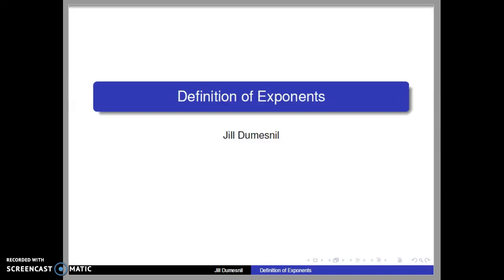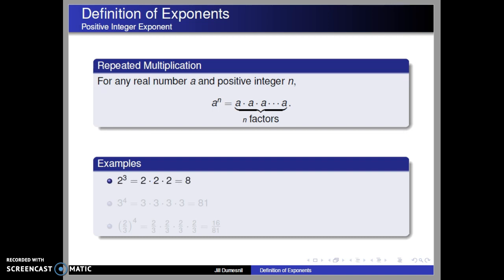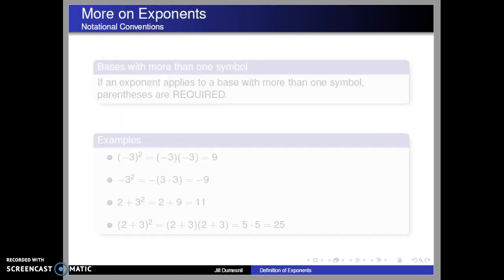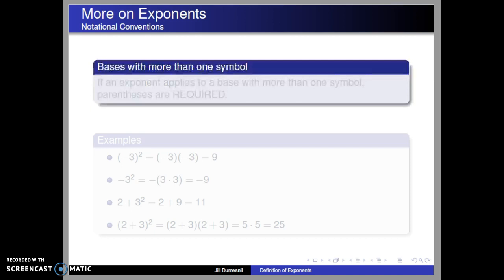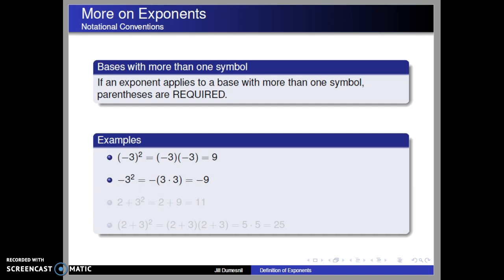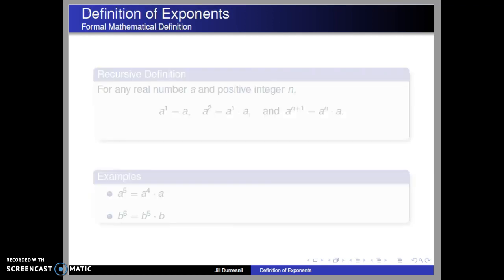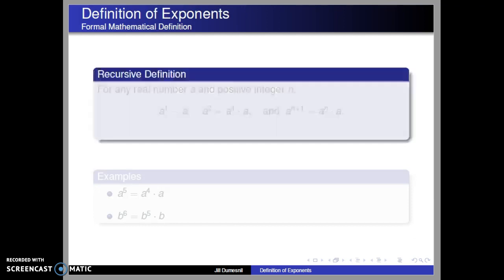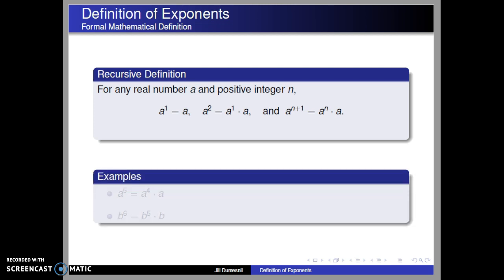Definition of Exponents